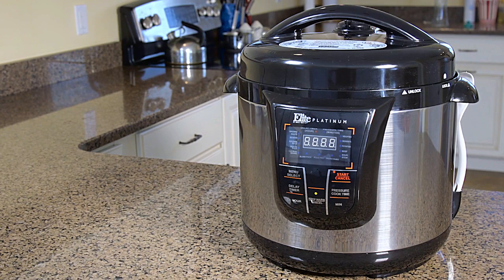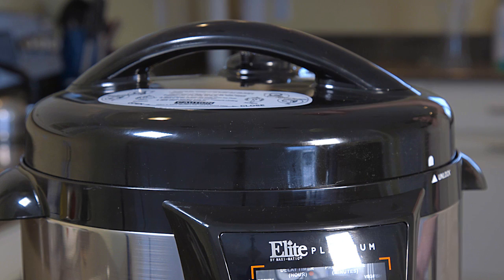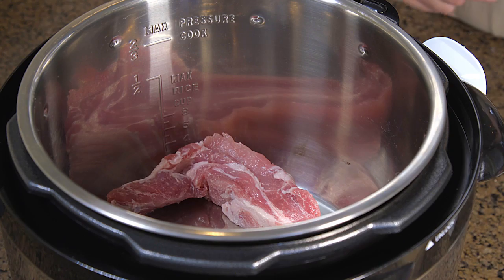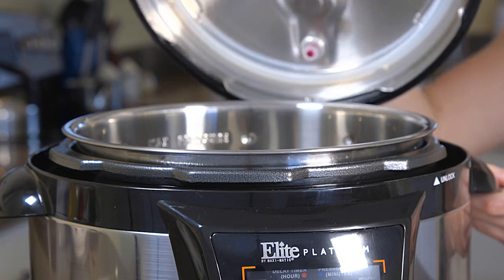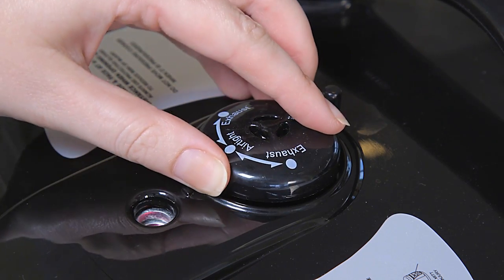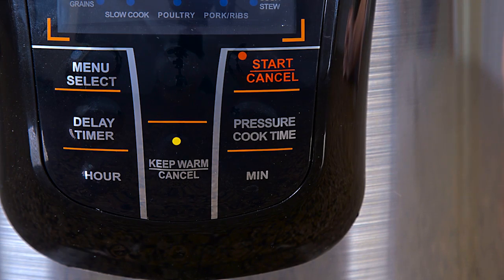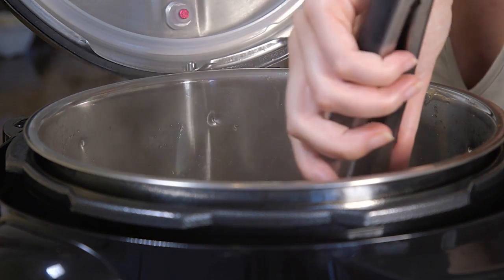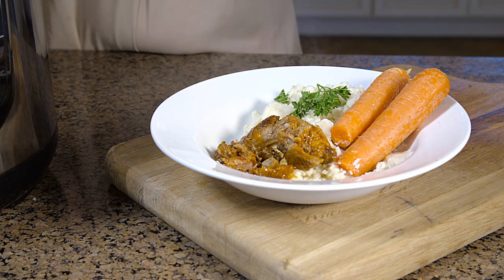Maxi-Matic Elite Platinum Pressure Cooker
Purchase the Pressure Cooker

This versatile appliance allows you to slow cook when you have time and pressure cook when you don't stress-free! Coming in an attractive brushed stainless steel housing with a LED display digital touchpad, it is quiet, efficient, loaded with features, and digitally operated for a superior machine that will revolutionize your kitchen with its convenience and ease of use. Pre-programmed with default times, it can perform 13 culinary functions with the touch of a button. These include: Sauté , Beans, Brown Rice, White Rice, Wild Rice/Grains, Slow Cook, Poultry, Pork/Ribs, Soup/Stew, Beef, Potatoes, Desserts, Vegetables/Fish. Designed to make your life easier, the Elite Platinum Electric Pressure Cooker features a removable nonstick interior pan for fast and easy cleanup, a 24-hour delay timer, programmable pressurized cook time from 0-90 minutes, an automatic keep warm feature at end of each cooking cycle, and more! Package includes (1) Elite Platinum Electric Pressure Cooker and accessories. 1200 Watts, 15 lbs; measures 12" x 12" x 12", 14" x 14" x 14" including handles.